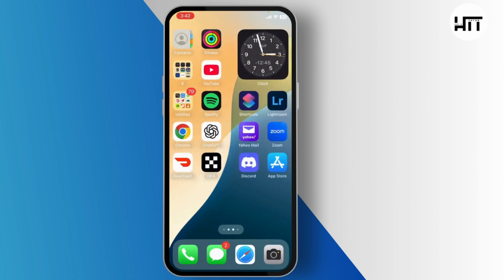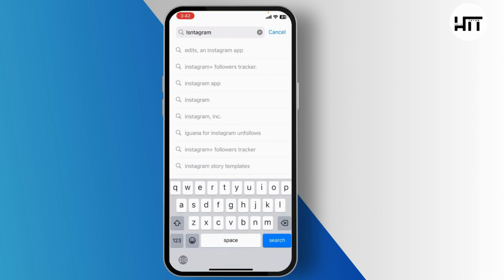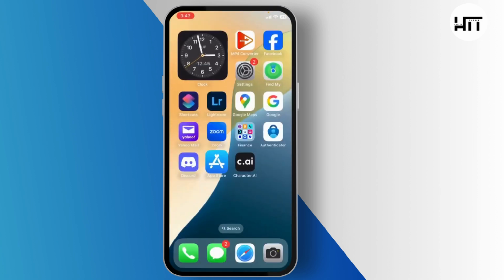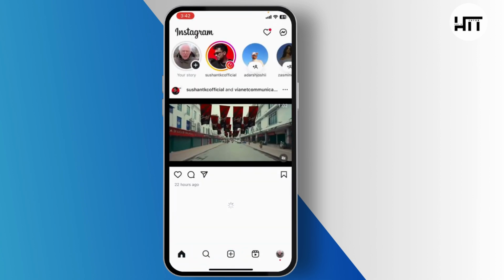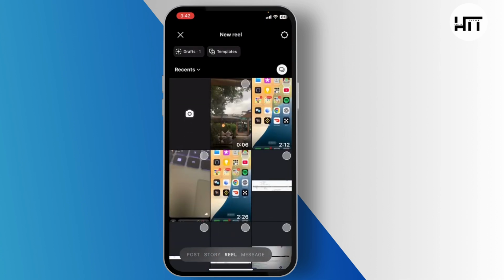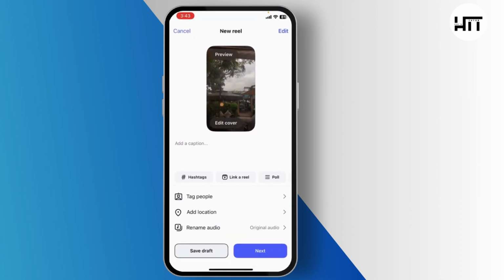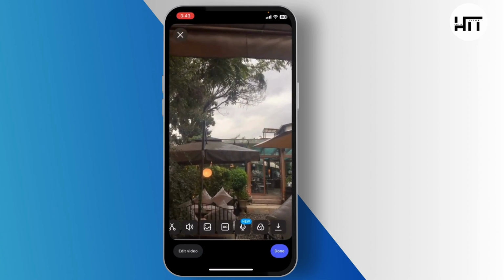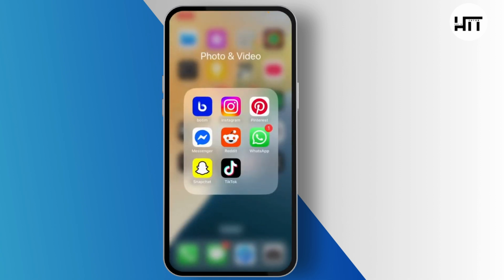How To Save Instagram Draft Reels To Gallery?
Learn how to save Instagram draft reels to gallery in this quick and easy tutorial. If you’ve created a draft reel on Instagram and want to download it to your phone, this step-by-step guide will show you exactly how.

In this video, you’ll discover how to save Instagram draft reels to gallery, how to download Instagram draft reels to your phone, and how to export reels drafts directly to your device.

Timestamps:
0:00 Introduction
0:25 Step 1: Access Instagram Draft Reels
0:55 Step 2: Save Draft Reel to Gallery